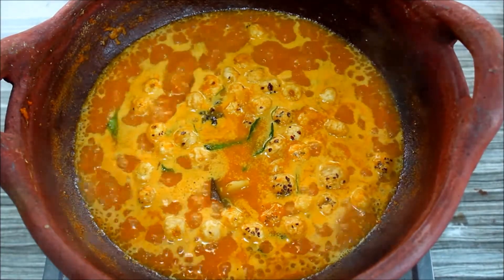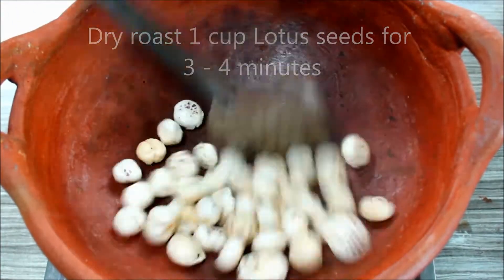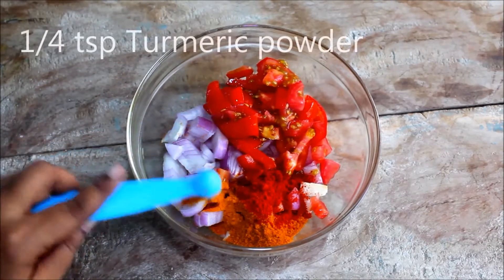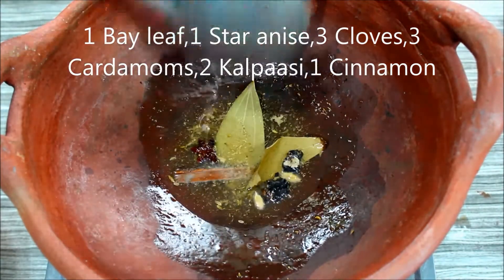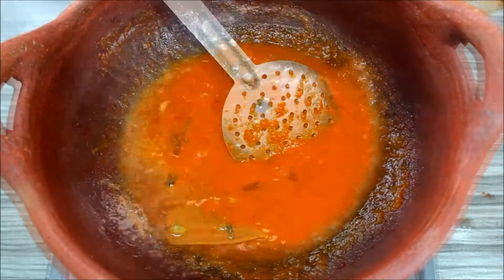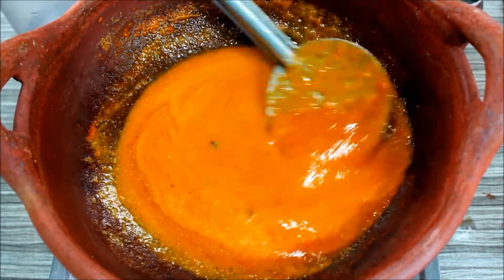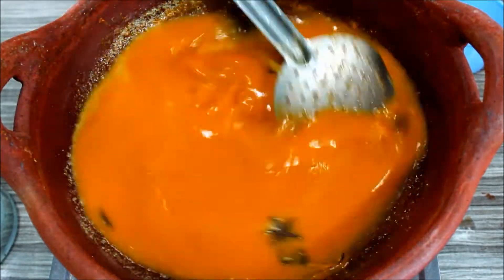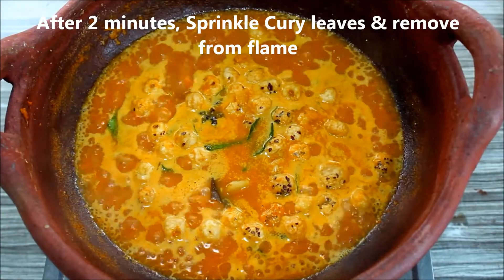Easy sidedish for Chapathi/Dosa/Idli/Aappam|Easy & Quick Breakfast Recipes|Easy Sidedish for Dinner